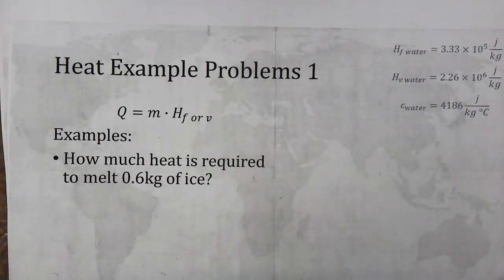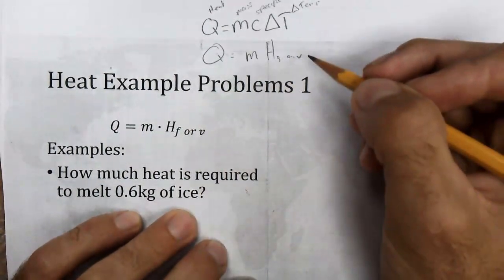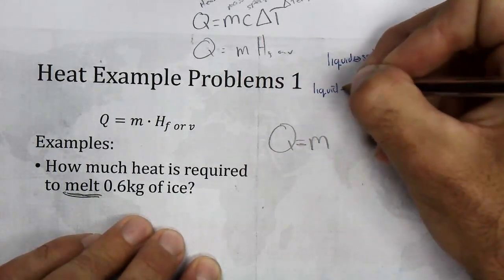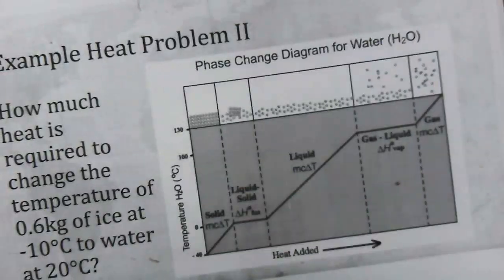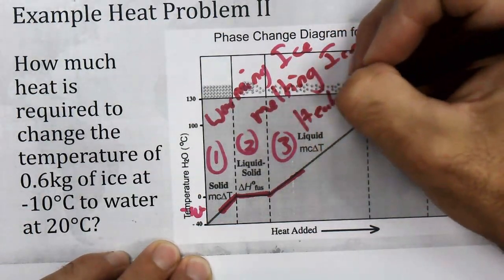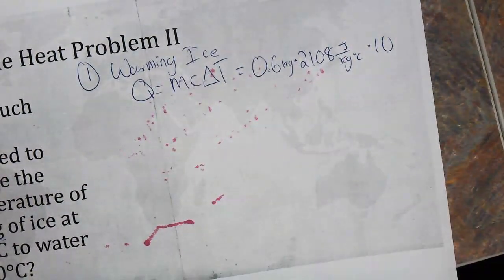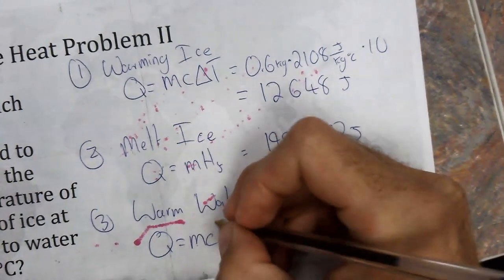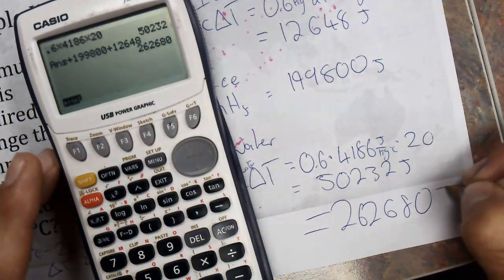Heat Example Problems